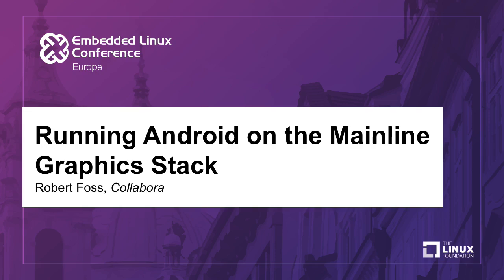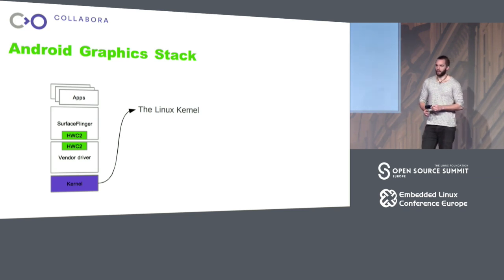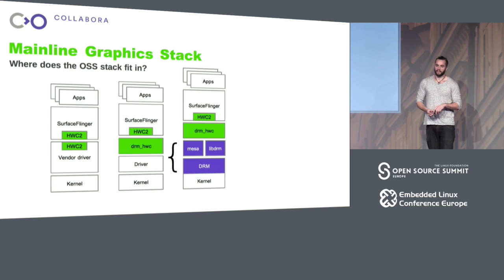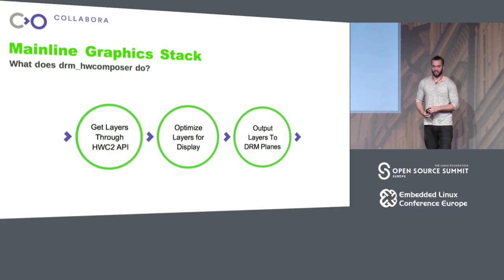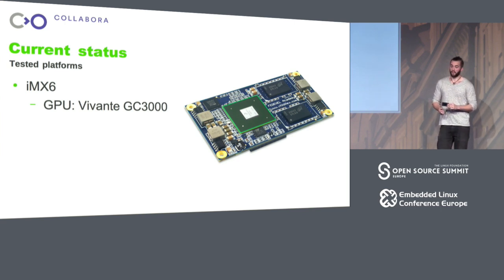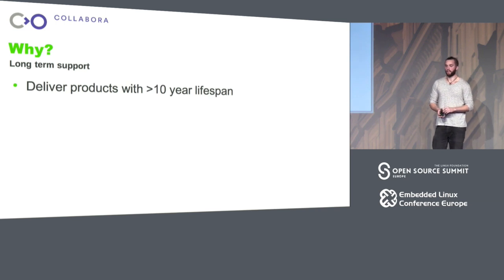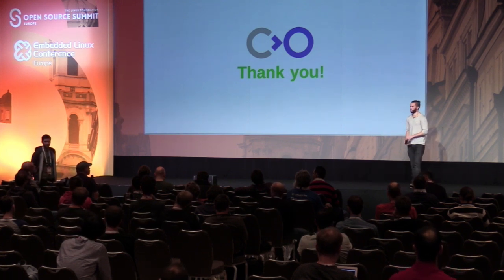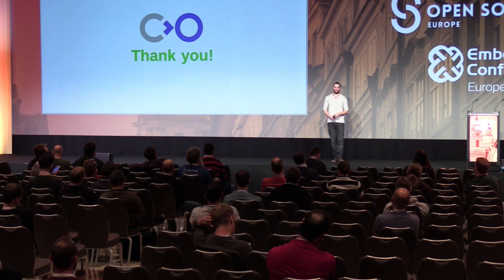Running Android on the Mainline Graphics Stack - Robert Foss, Collabora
Finally, it is possible to run Android on top of mainline Graphics! The recent addition of DRM Atomic Modesetting and Explicit Synchronization to the kernel paved the way, albeit some changes to the Android userspace were necessary.

The Android graphics stack is built on a abstraction layer, thus drm_hwcomposer - a component to connect this abstraction layer to the mainline DRM API - was created. Moreover, changes to MESA and the abstraction layer itself were also needed for a full conversion to mainline.

This talk will cover recent developments in the area which enabled Qualcomm, i.MX and Intel based platforms to run Android using the mainline graphics stack.

About Robert Foss
Robert Foss holds a MSc in Computer Science and Engineering from the Technical University of Lund, Sweden.
He is a Linux graphic stack contributor and Software Engineer at Collabora, and has worked in number of areas including Android, drm_hwcomposer, MESA, DRM and Intel GPU Tools.